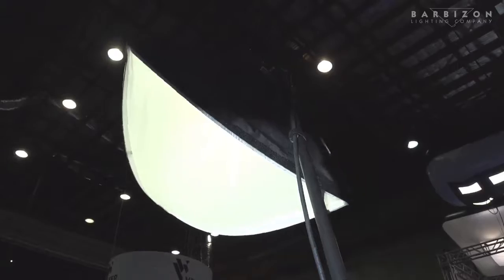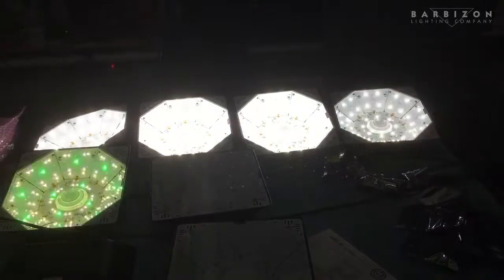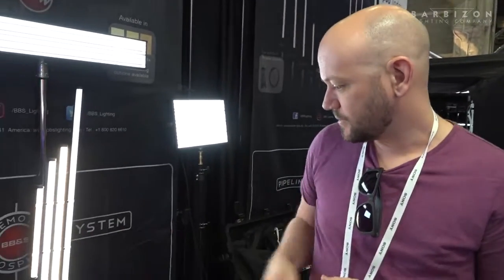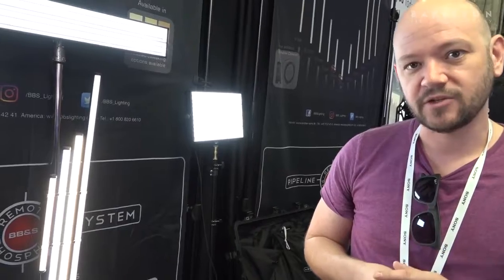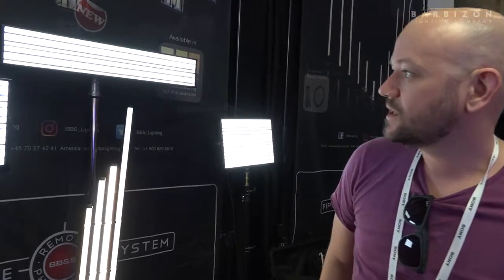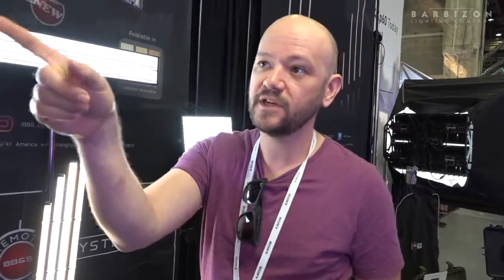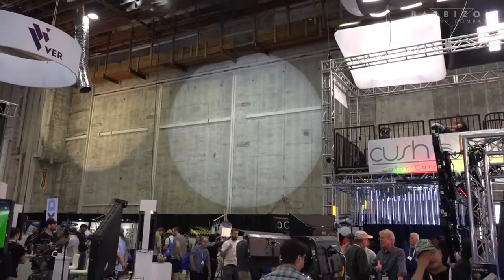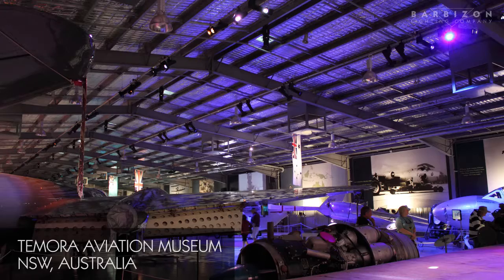BB&S Lighting with Marshall Harrington updated 720p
Marshall Harrington of Barbizon Australia- A  BB&S Distributor talks with Peter Plesner founder of BB&S about the movies the lights have been in.